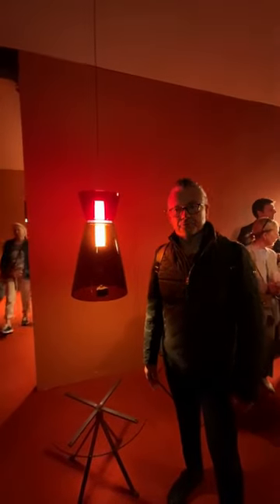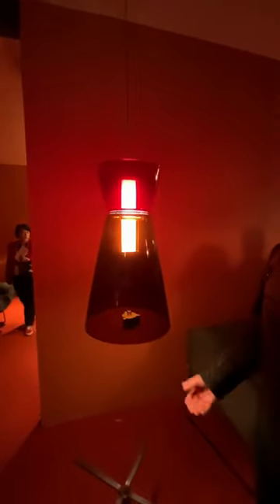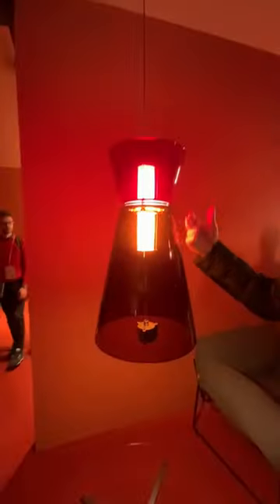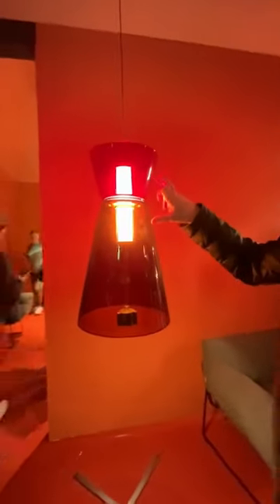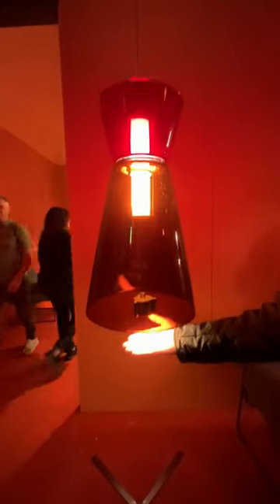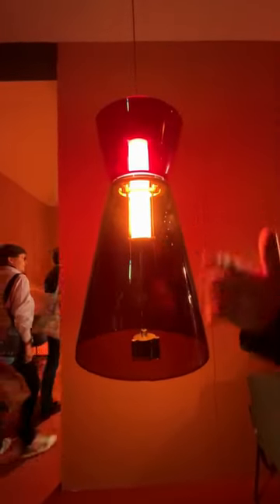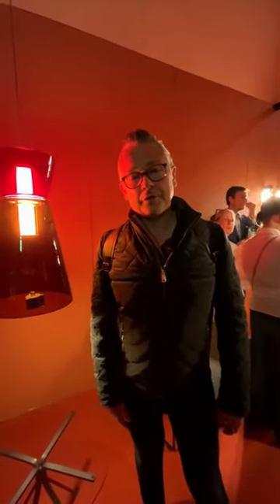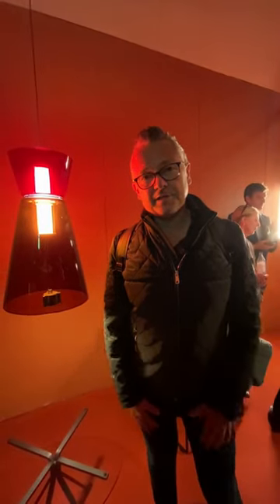FontanaArte Thalea Demonstration Video Milan Design Week 2023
Celebrating the Thalea designed by Paolo Rizzatto and Francesco Librizzi.
The Thalea consists of a series of coloured borosilicate glass and aluminium lampshades that can be composed in different configurations. Manufacturing techniques, the preciousness of glass and metal is maintained in the design of the new proposals.

Fontana Arte has established its presence in the design world since the 1930s, embodying a profound connection between glass and light. Crafted by Italian masters, Fontana Arte stands as an authentic symbol of Italian lighting.

For nearly a century, Fontana Arte's dedication to creativity has brought together gifted designers and architects, resulting in exquisite Italian decorative and technically advanced architectural lighting solutions that are highly coveted for both commercial and residential purposes.